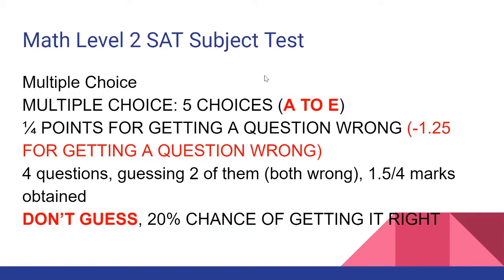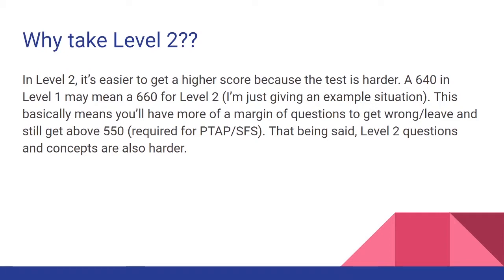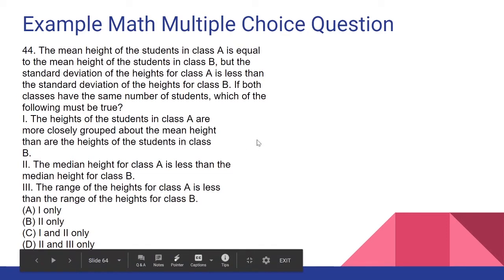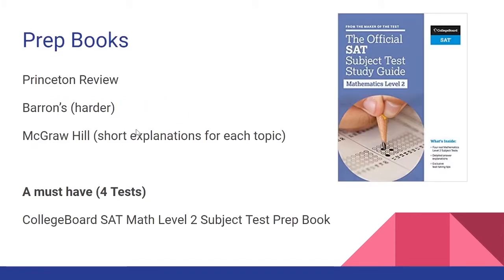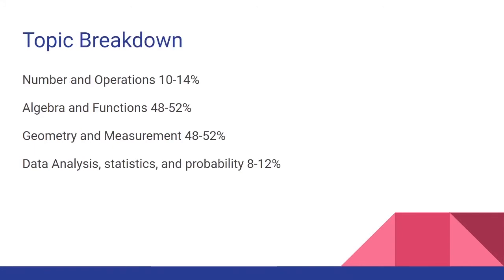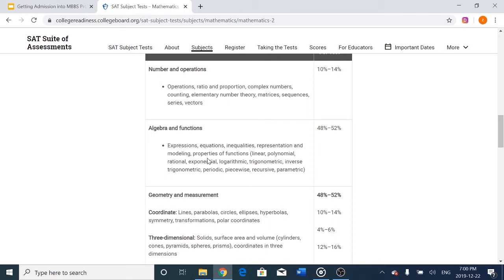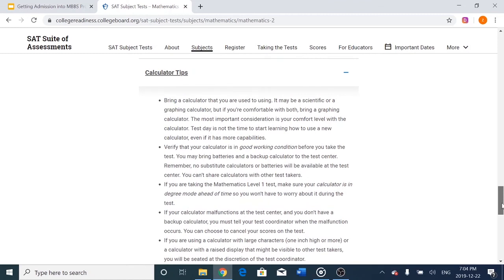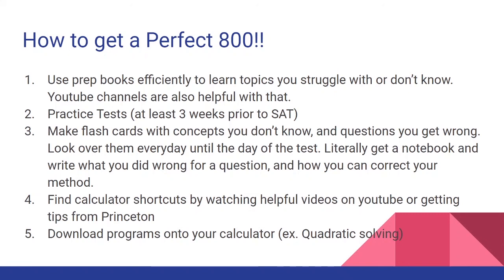Perfect 800 Guide: Math Level 2 SAT Subject Test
This is a complete guide to the Math Level 2 SAT II subject test. I describe basics of the test, scoring, types of questions, example questions, prep books, and tips on getting an 800!! This is an in-depth guide to those who want to know everything about the Math Level 2 SAT II Subject Test.

26:47: How to get a Perfect 800

My other SAT videos
SAT II Subject Tests Detailed Guide